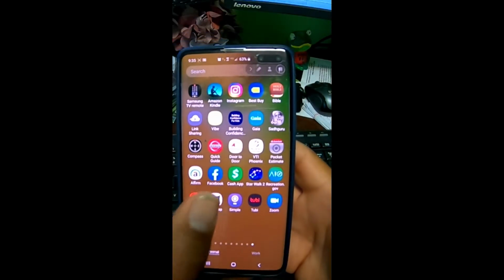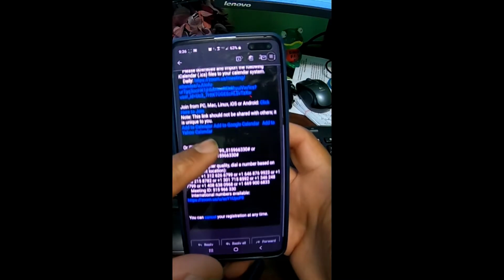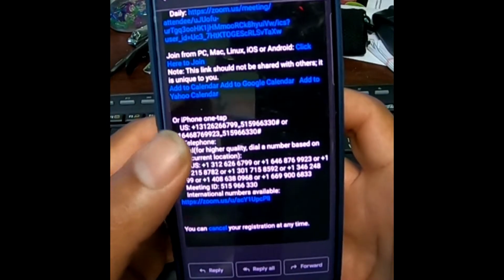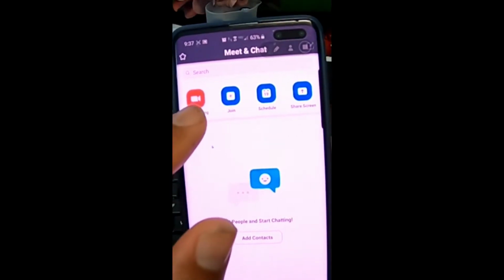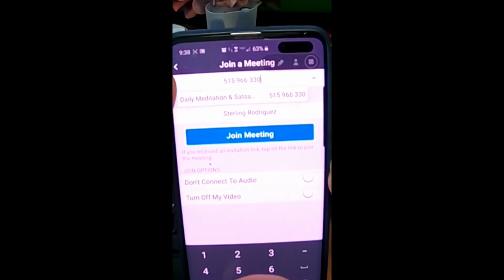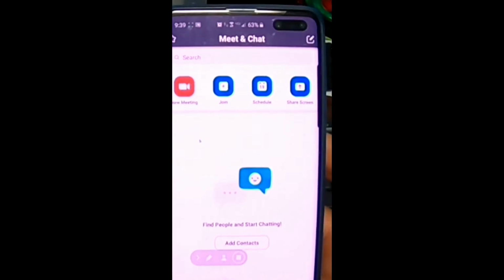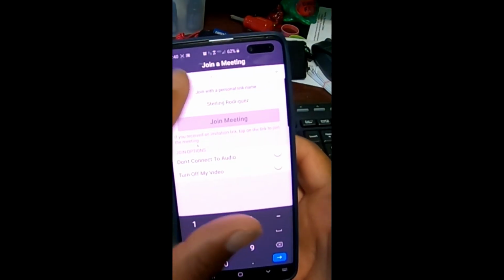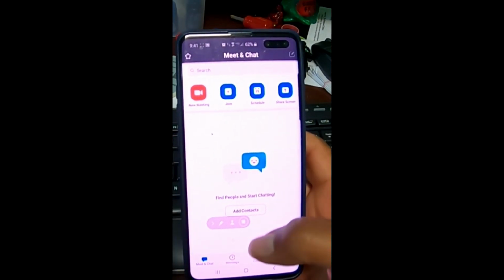Zoom Tutorial Part 1